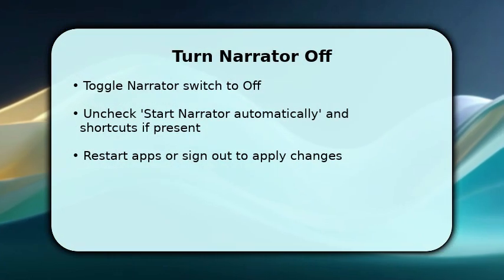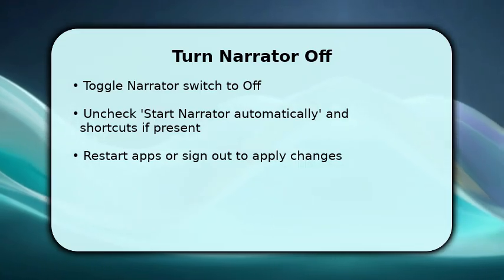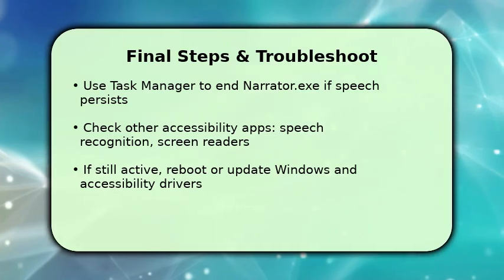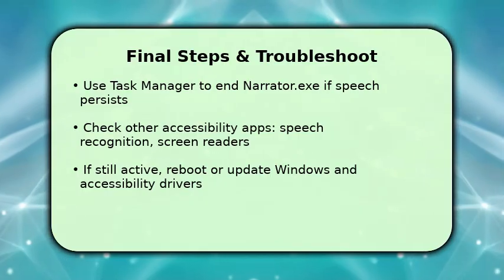How to Turn Off Laptop Narrator - Step by Step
Learn the simple steps to disable your laptop' extranous narrator feature. This video guides you through a quick and easy process, ensuring privacy while using digital devices.